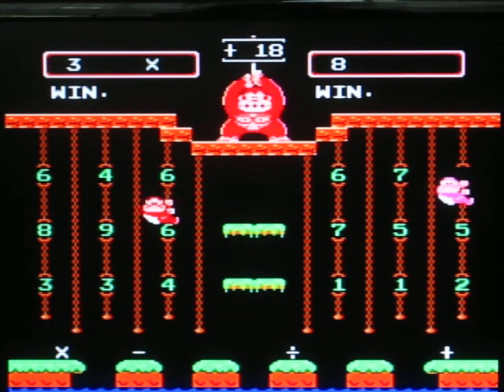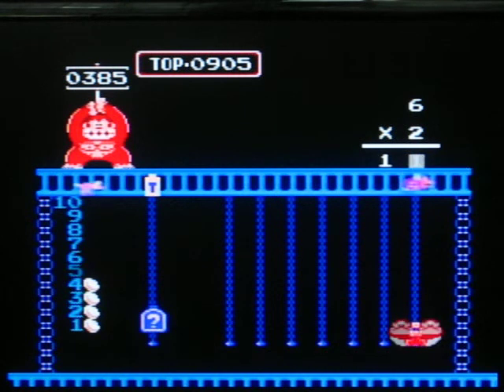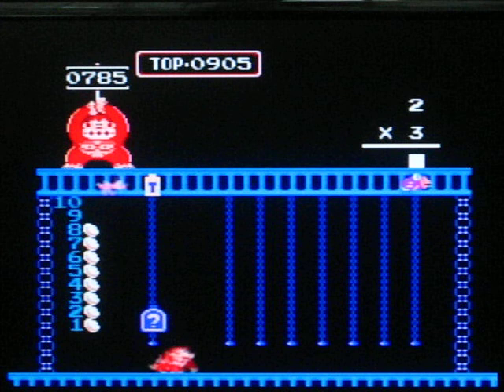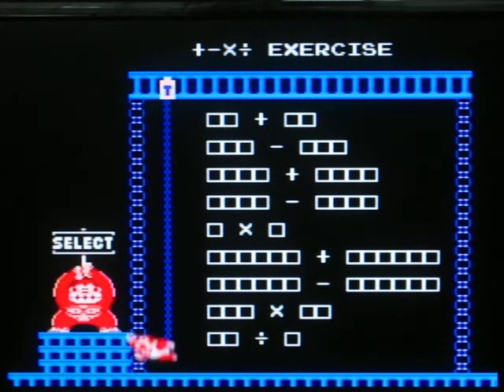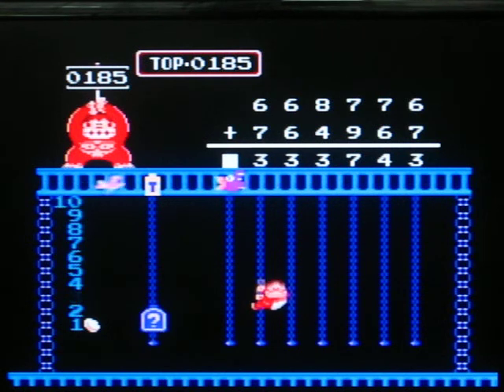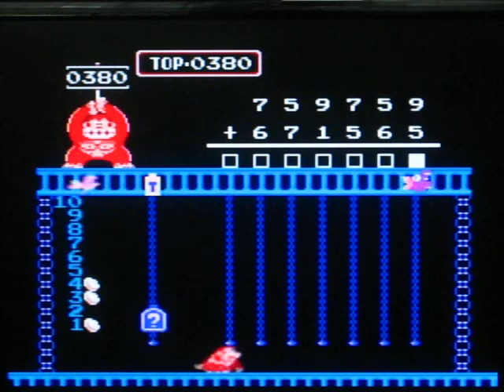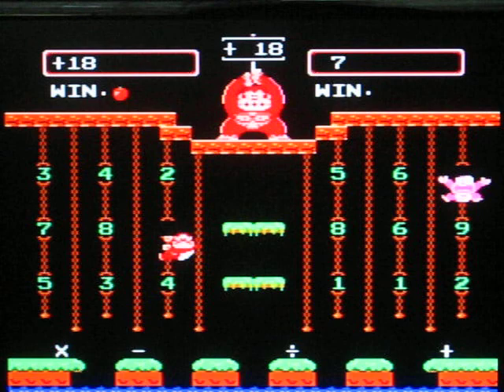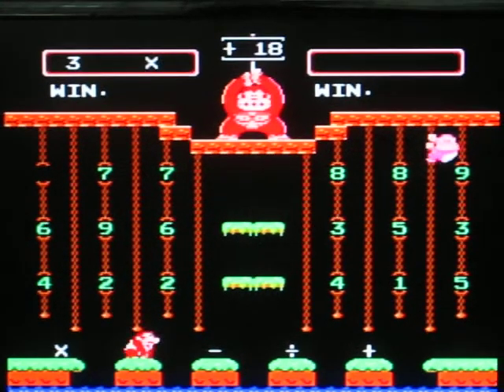Let's Play Donkey Kong Jr. Math Part 3: Backwards Work Failure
Title refers to how you do multiplication problems backwards in this game.
And also the failure I do in the addition segment. :( The longest in the game...
Enjoy DK Jr's misery.

Oh, and we discover the "redo" button.

Levels Covered:
[] x [] and [][][][][][] + [][][][][][]